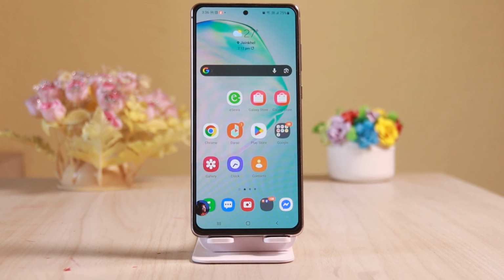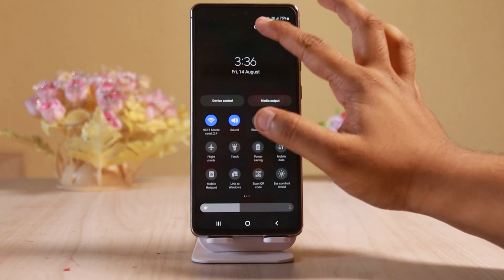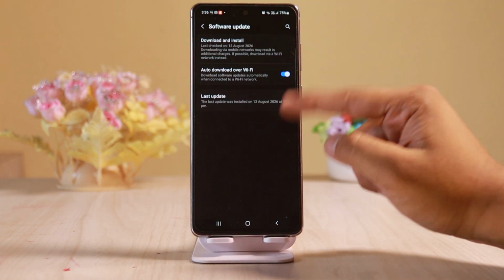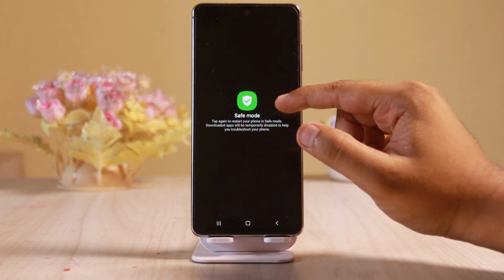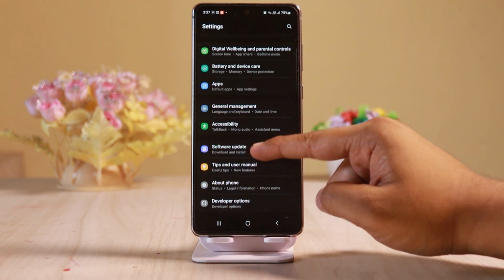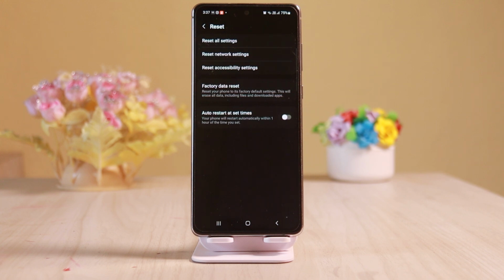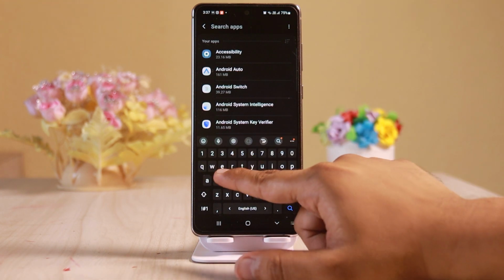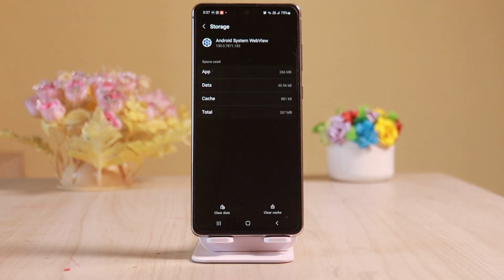How to Fix Samsung One UI Home Has Stopped Error on Samsung Galaxy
Learn how to fix the Samsung One UI Home has stopped error on Samsung Galaxy with this easy step-by-step guide. If One UI Home keeps stopping, crashes unexpectedly, freezes, or your home screen is not responding properly, this video covers troubleshooting steps that can help resolve the problem and get your Samsung Galaxy home screen working normally again.